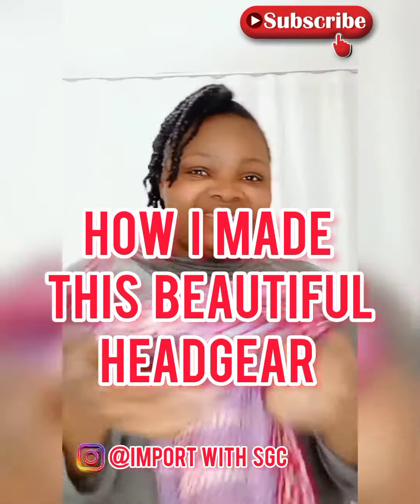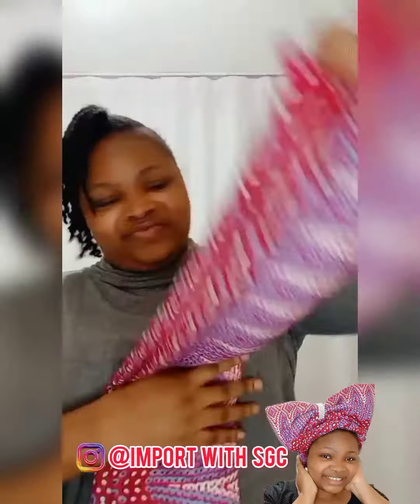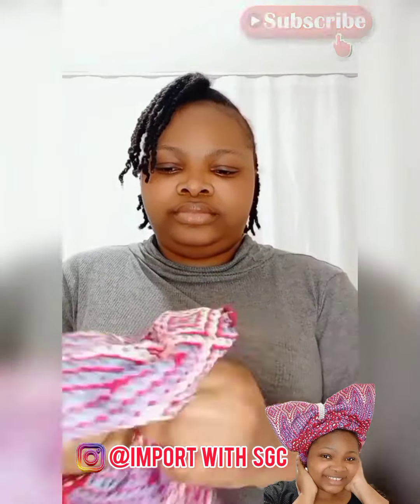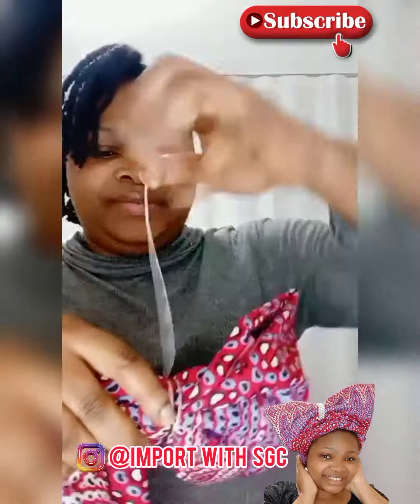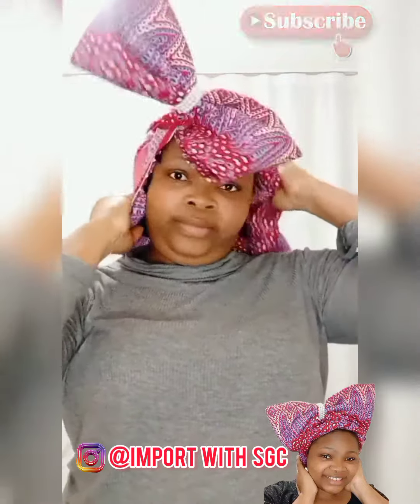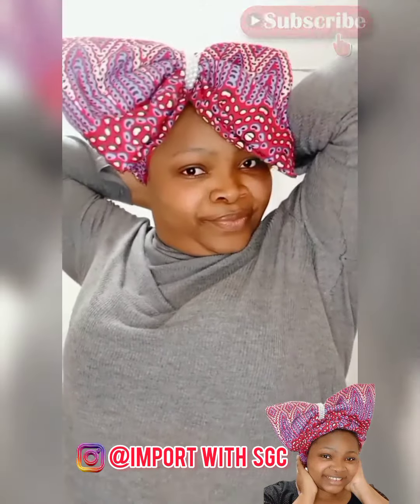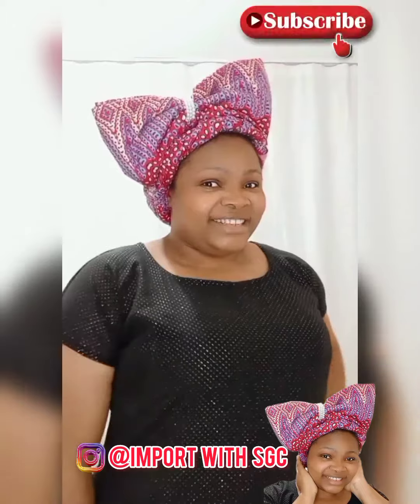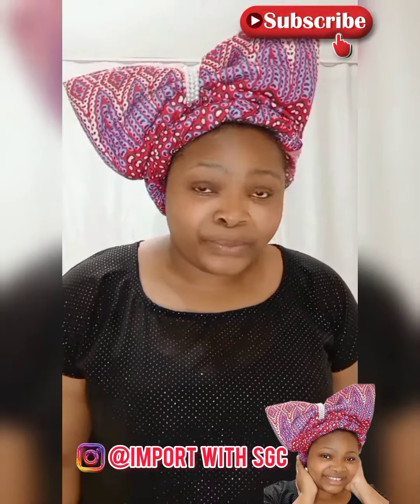Quick Headwrap headwrap headtie scarf headgear ankaraheadwrap gele hijab